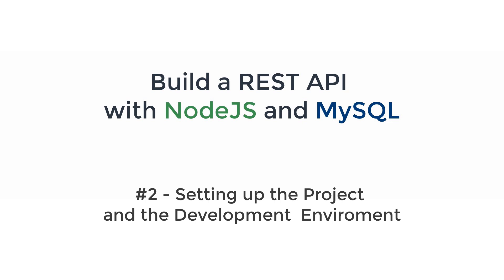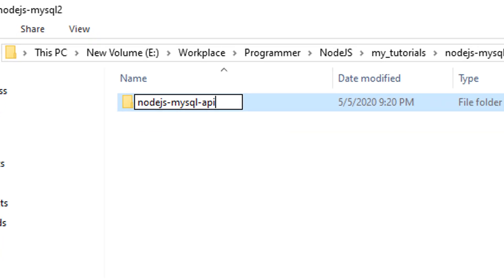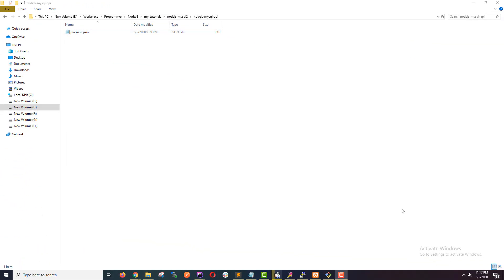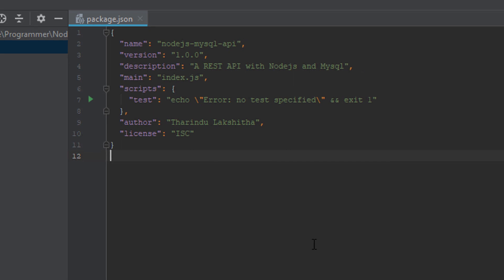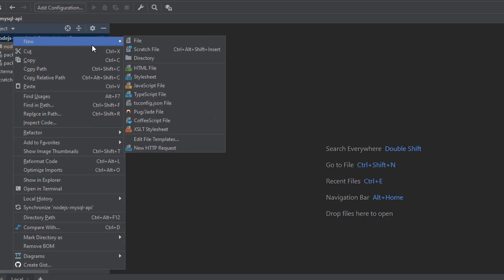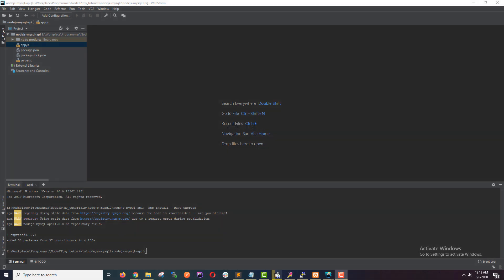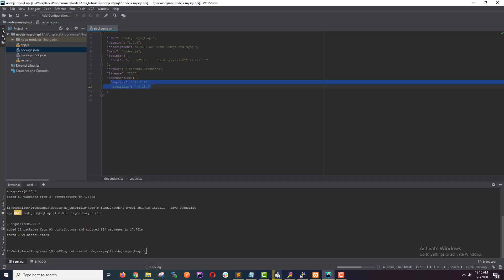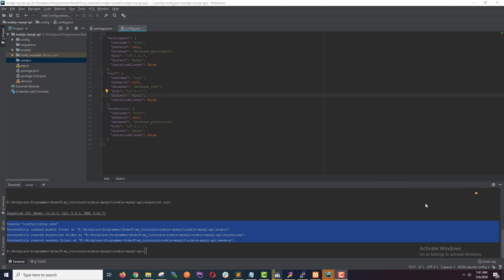Setting up the Project and Environment - Create REST API with NodeJS and MySQL (2020)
This tutorial series will walk you through How to Create REST API in NodeJS and MySQL with Express and Sequelize

This is the part 2 of the tutorial series

In this video, we setup the development environment by installing
- NodeJS
- MySQL
on our local computer.

If you're on Windows you can install MySQL by installing Wamp or Xampp:

Once you completed setting up those, you can initialize the project by typing "npm init". Here npm is the NodeJS Package Manager. It'll walk you through some configuration and create the package.json file.

then you need to install Express and Sequelize as dependencies.

Express is the NodeJS Web Application Framework we use. It provides so many features that are required for Web application development.

And Sequelize is the ORM (Object Relational Mapping). Using a ORM makes the development so much easier. ORM can talk to the database directly and we don't have to write raw SQL queries.

After installing these two packages, next step is to initialize sequlize. You can do it by typing "sequelize init". This will create some additional files and folders. Eg: Config, Migrations, Seeds, Models

So, now the project is much organized and we can now start writing code. We'll do that in the next video.

Camera: Gopro Hero 7
Mic: Boya M1 & Boya VM600